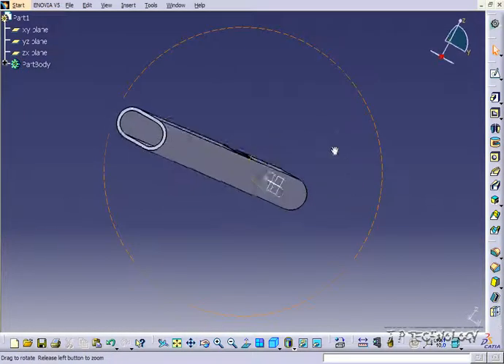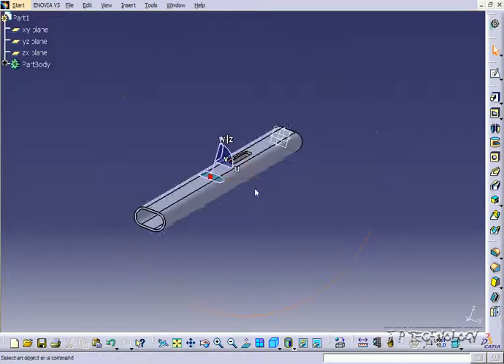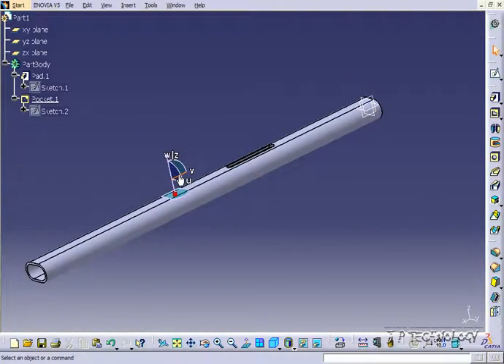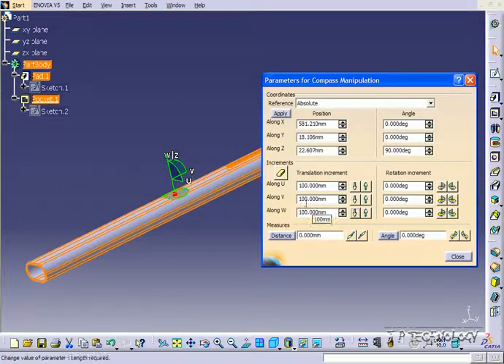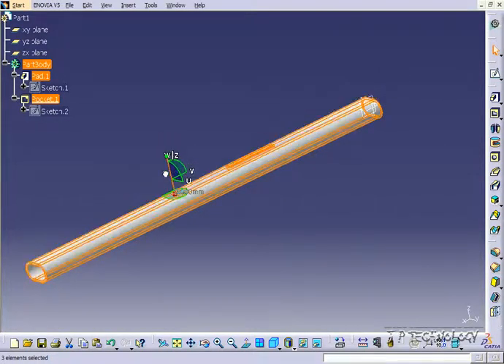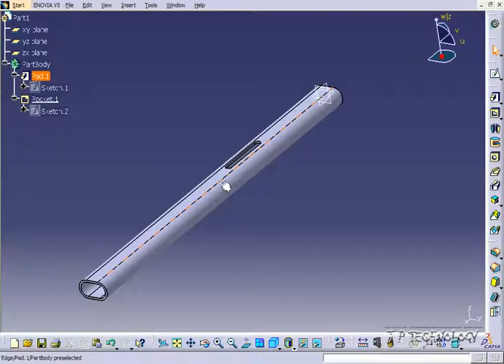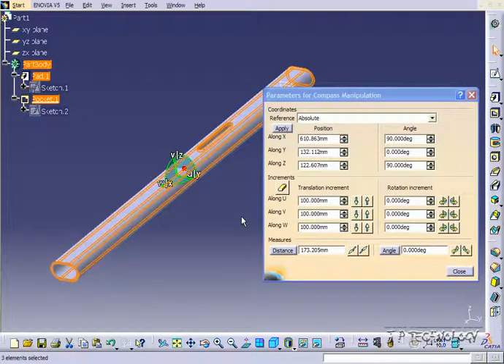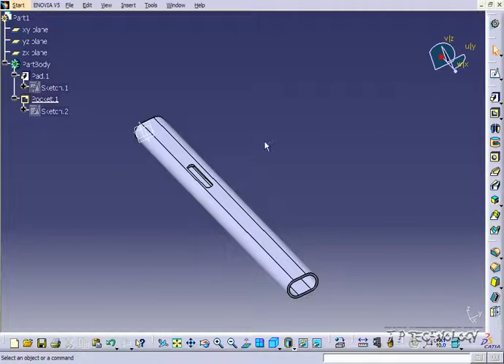Catia V5 study step by step 91-Compass Translate Part.avi